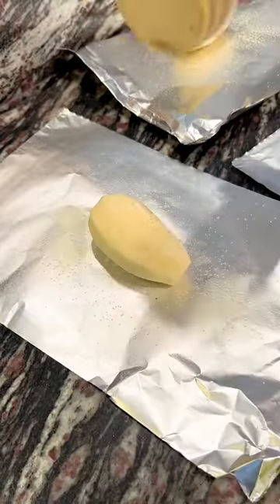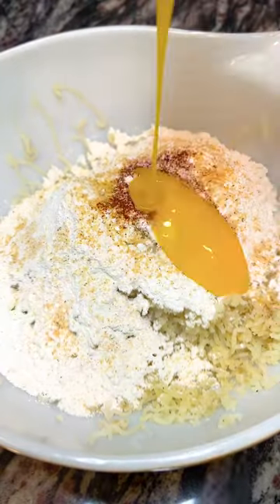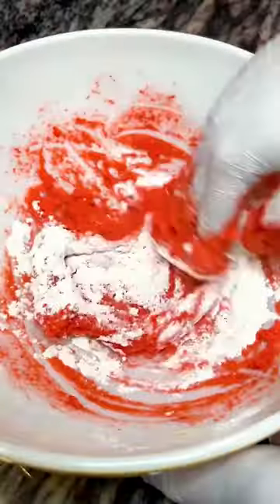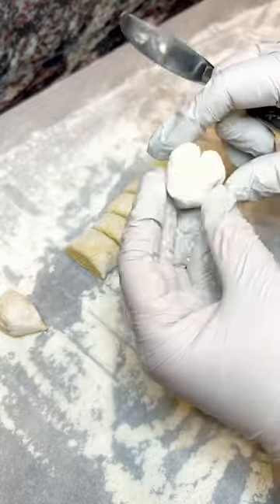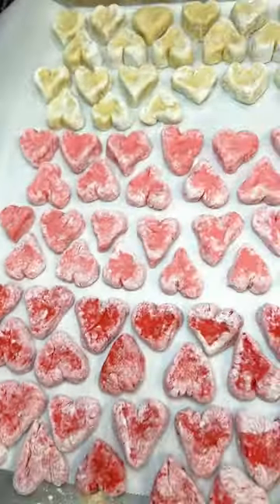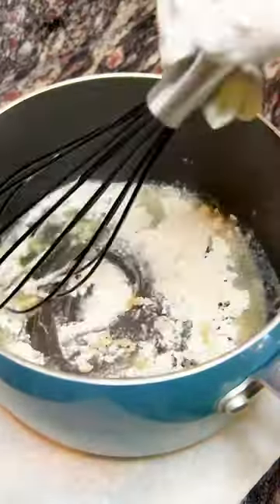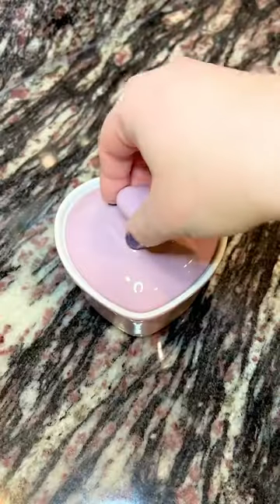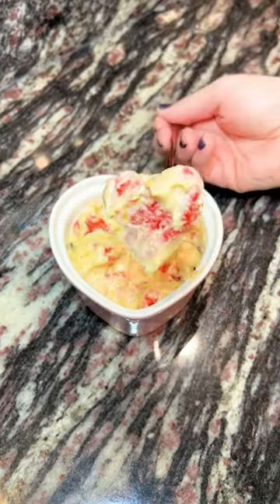Heart Gnocchi for Valentine’s Day!